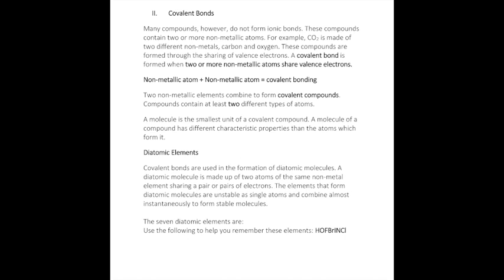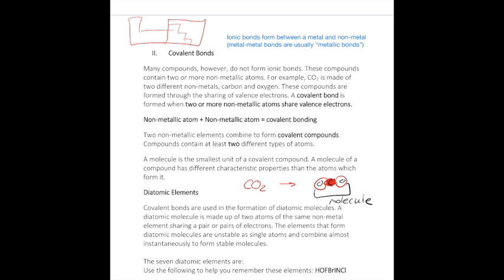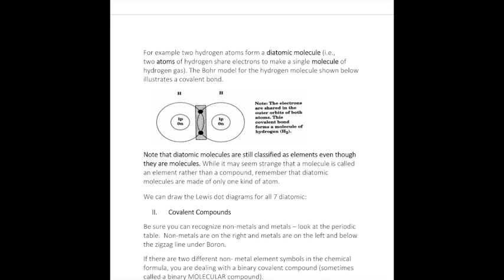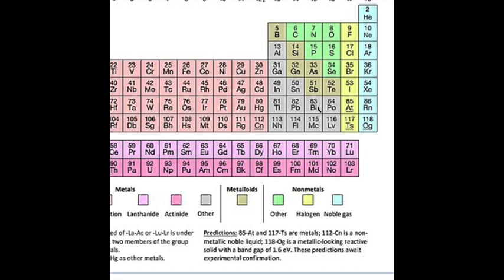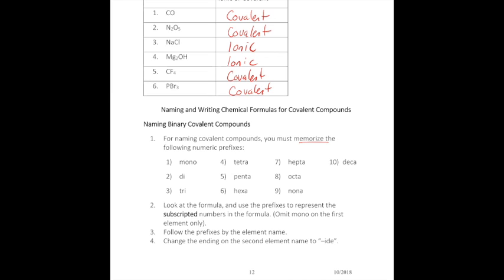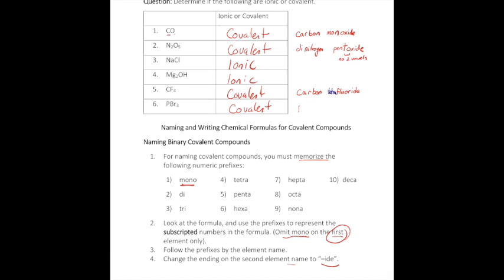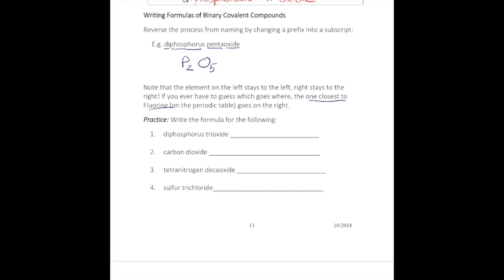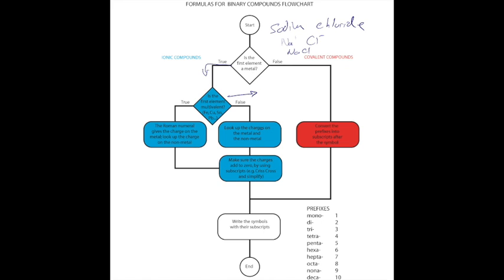Sci 20F - Chemistry - Naming Covaelnt molecules